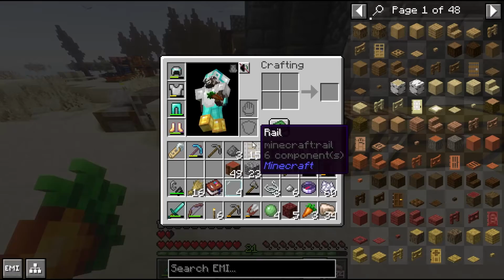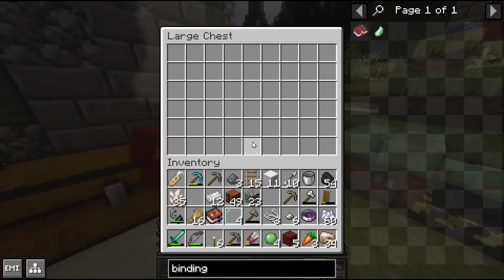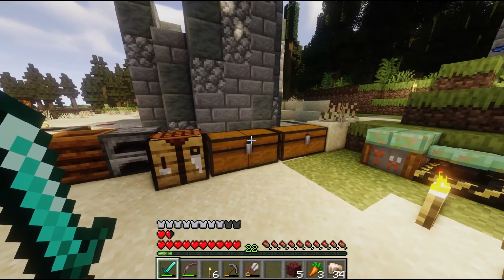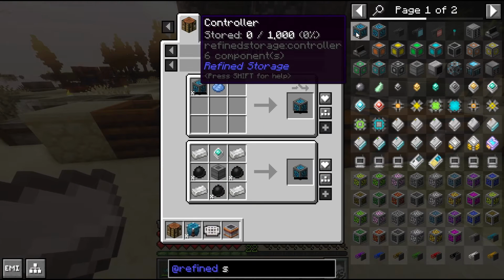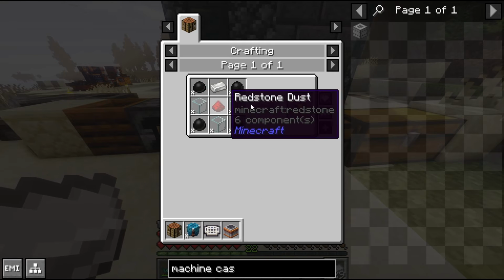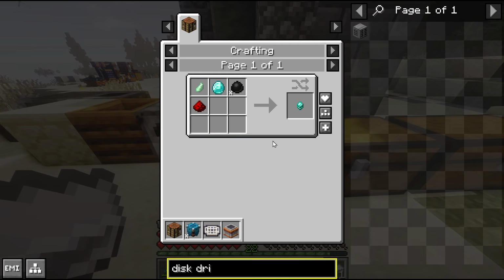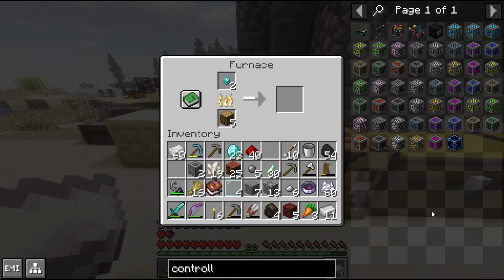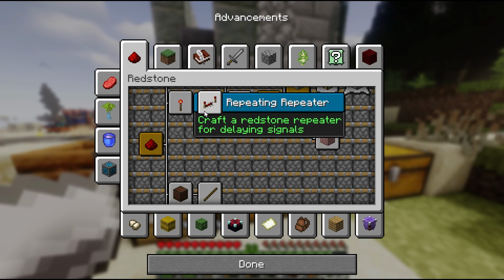Minecraft Fabric 1.21 Lets Play 92